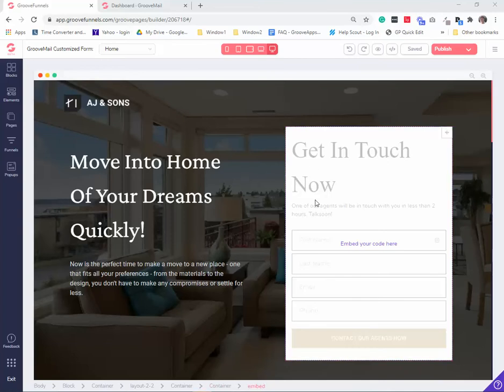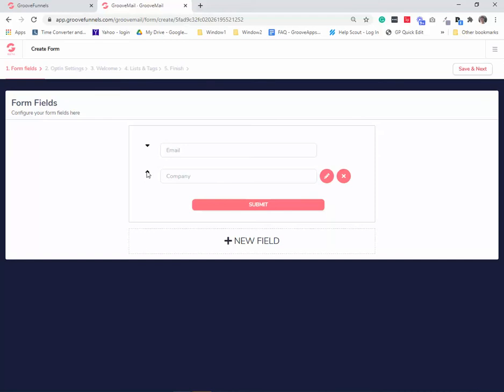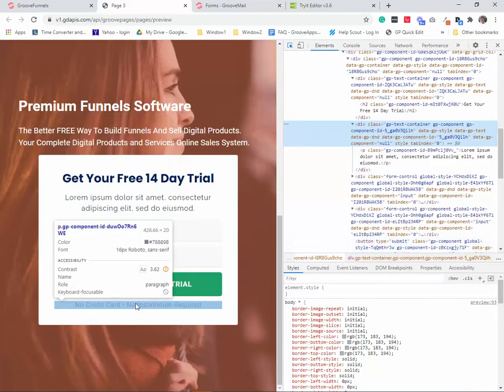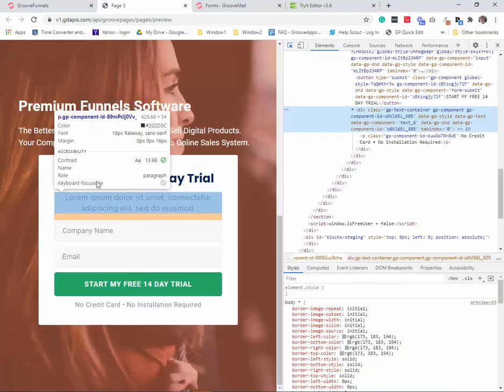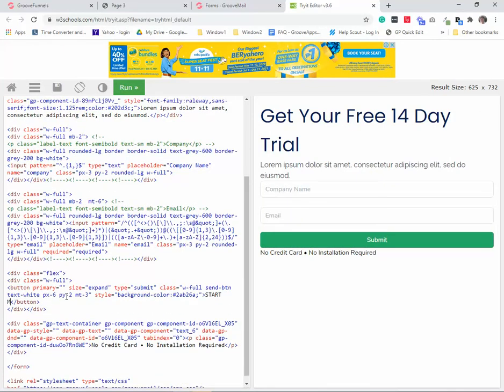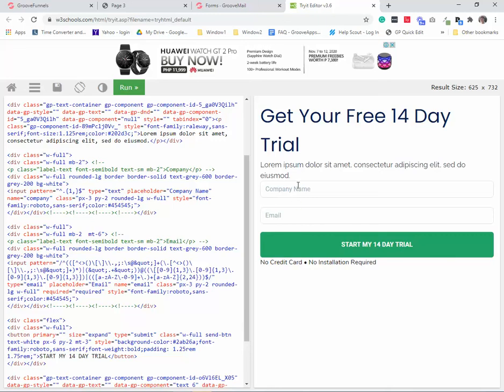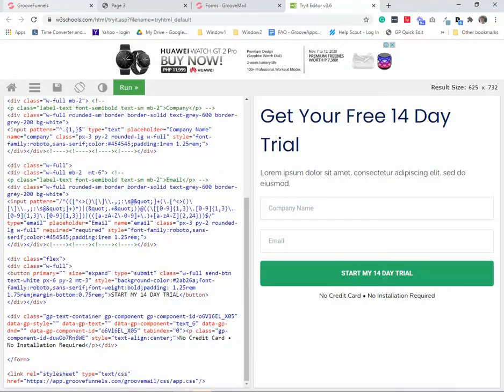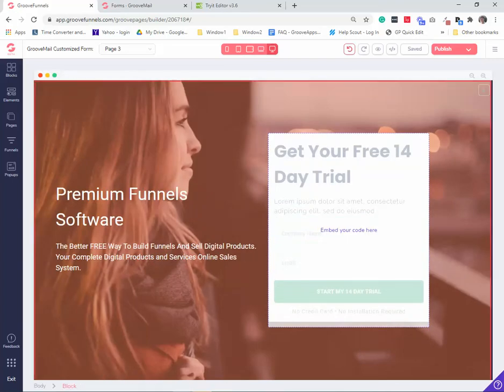Customized GrooveMail Form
In this video, I will show you how to customize your GrooveMail form. You need to have knowledge of CSS to be able to create and configure your GrooveMail form.